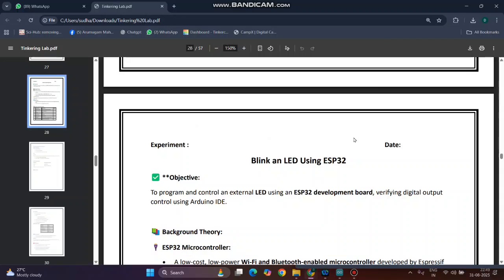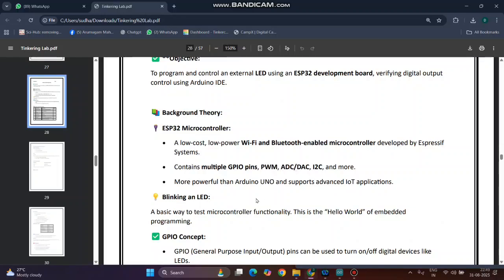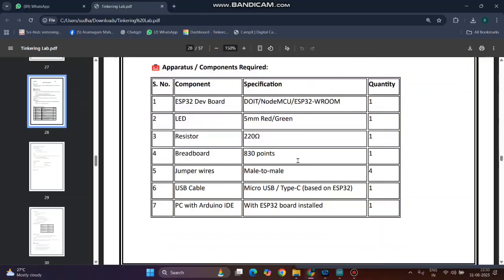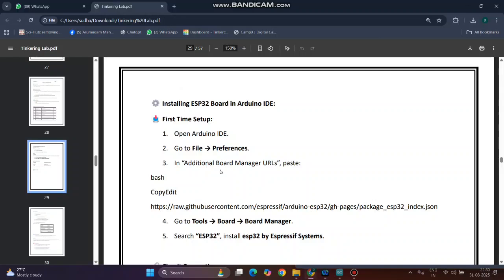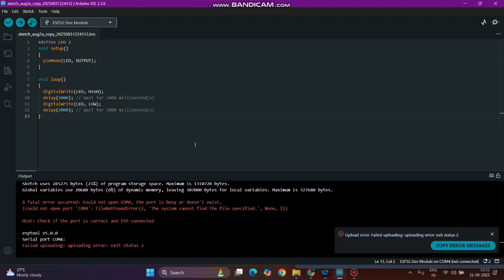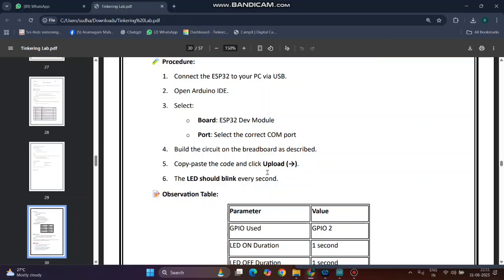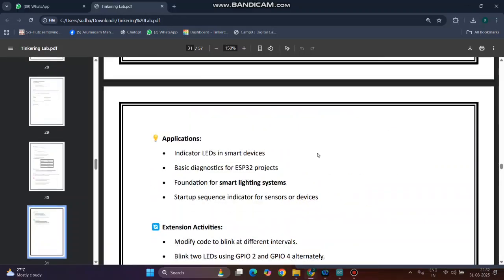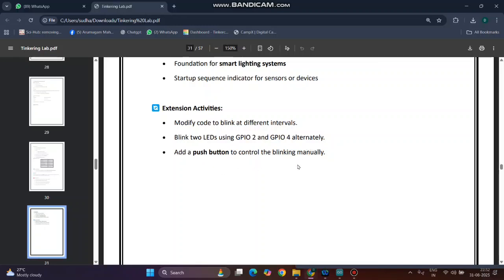Experiment 7 : Tinkering Lab - Blink an LED Using ESP32 .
Welcome to Tinkering Lab! 🔬✨
In this tutorial, we’ll show you how to blink an LED using ESP32 step by step. This is the perfect beginner-friendly IoT project to get started with ESP32 and Arduino IDE.

🔹 What you’ll learn:

Introduction to ESP32 and its GPIO pins

How to connect an LED with a resistor to ESP32

Writing and uploading the blink code in Arduino IDE

Understanding digitalWrite() and delay() functions